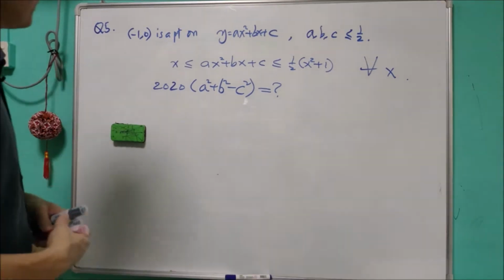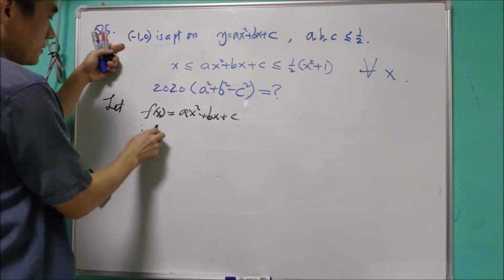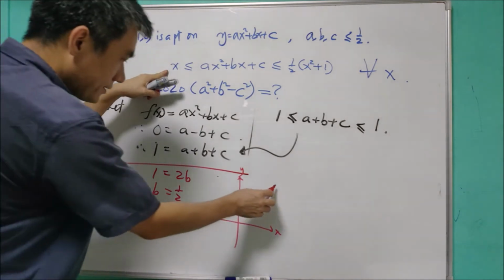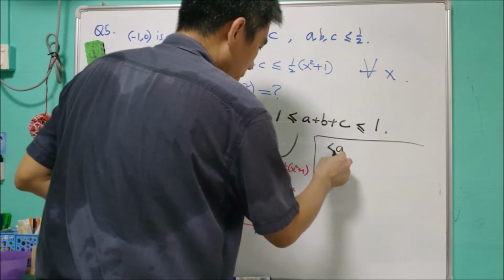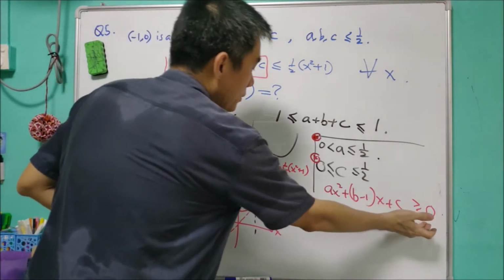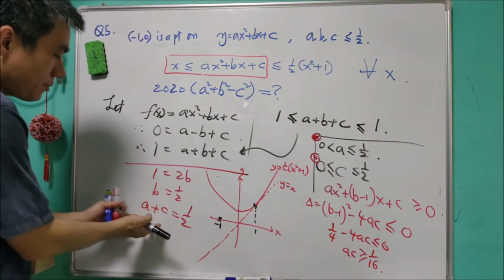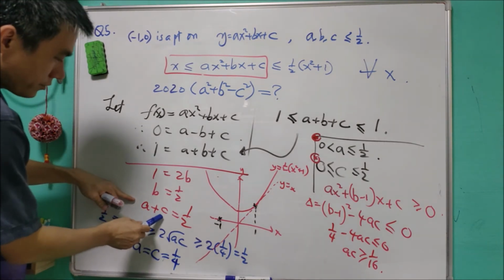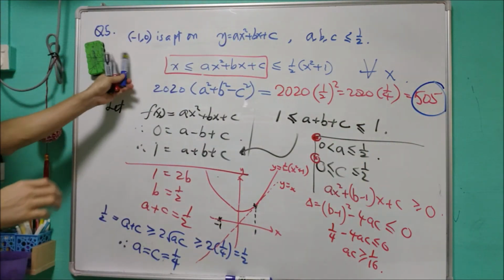Q5 of SMO 2019 Open (Quadratic inequality)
It is not difficult to determine the value of b, based on the information given. It is a tricky and some effort needed to obtain the values of a and c.

This question is rather interesting and it is suitable for beginners.